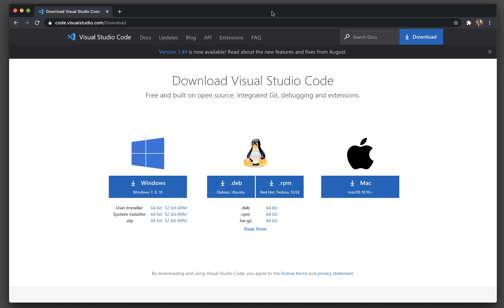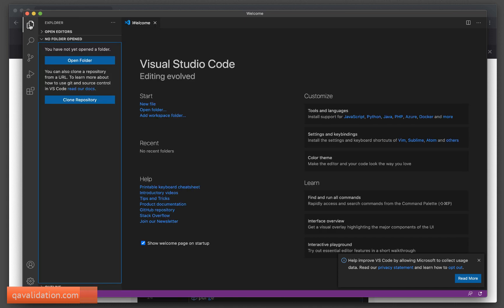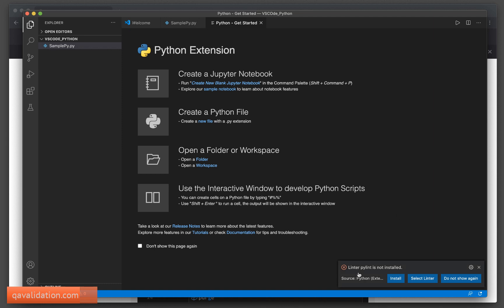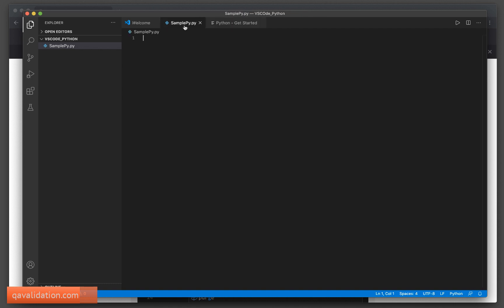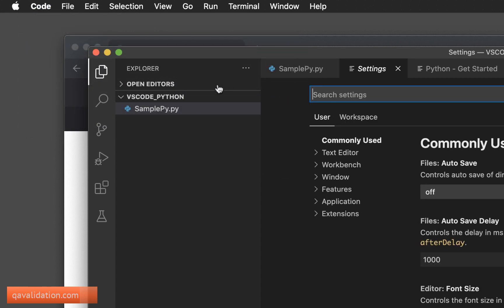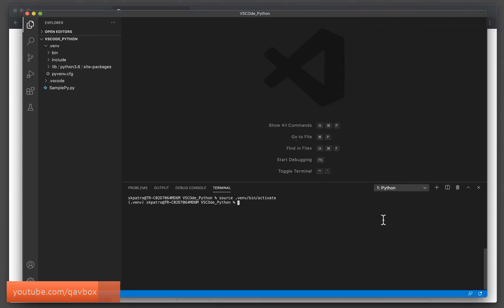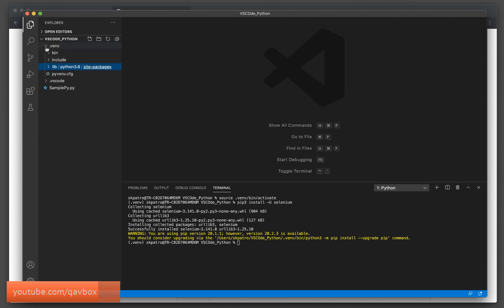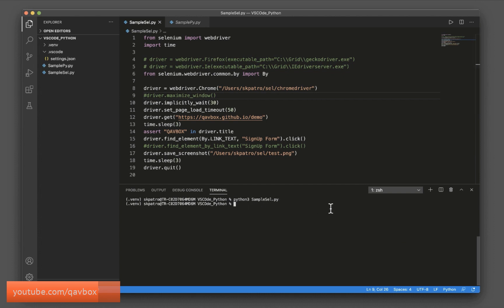Configure python in VSCode & run selenium test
This video will explain,
How to install & download Visual studio code
Introduction to visual studio code
Setup Python in visual studio code & create a virtual environment to install python libraries
Write & run selenium test in python using VSCode